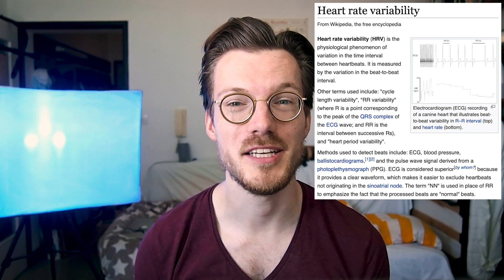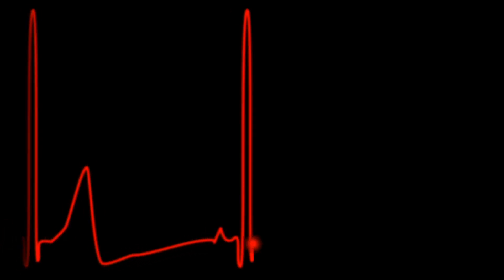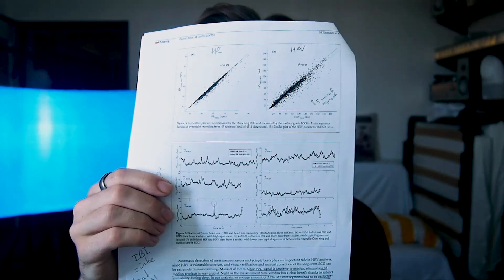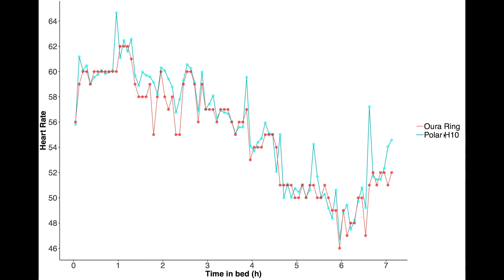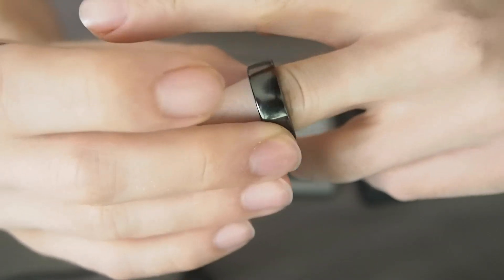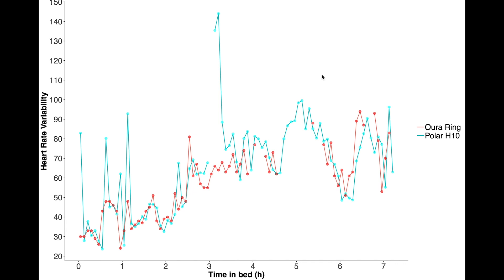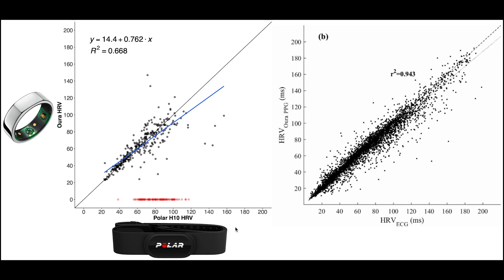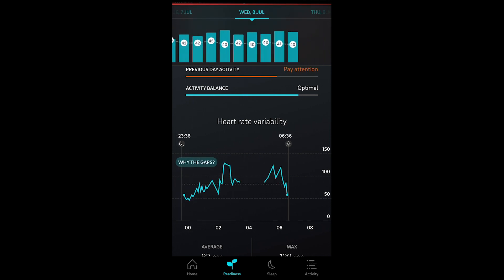Oura Ring Review: Heart Rate Variability Accuracy (HRV)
How accurate are the HRV measurements of the Oura ring? In this video I tested that for you, and I also discuss the results from a recent scientific paper. In short the Oura ring performs much better than I expected in measuring HR at HRV at night.
I will first briefly introduce the concept of HRV and its implications. If you want to skip to the results, you can find the timestamps here:

0:00 Intro
1:28 HRV Explained
3:24 Test Explained
4:08 Results Heart Rate (examples)
5:41 Results Heart Rate (overview)
7:10 Results HRV (examples)
8:05 Results HRV (overview)
10:19 Summary/Conclusions

Briefly, what is HRV
We all know what heart rate is: it is the number of heart beats per minute. Say your heart rate is 60 beats per minute while you are watching this video;
However, this does not mean your heart perfectly beats at one beat per second. It just means that on average there were 60 beats per minute, but the time between heart-beats varies: it might be 1.2 seconds between this beat and the next, and 0.8 seconds to the following heart beat.

What does HRV predict?
But don't worry, this variation in the time between heart beats, which is what we call heart rate variability, is actually a normal thing. In this video I won’t go into all of the details of heart rate variability, but to put it in really simple terms: a larger heart rate variability is actually better, assuming you don’t have any underlying conditions.
Stress and bad sleep quality for instance lower heart rate variability, and if you are more physically fit you tend to have a lower heart-rate and higher heart-rate variability.

So, if you track your HRV with something like the Oura ring, you can try to optimize it in both the long and short term. If you have a low HRV compared to the last days or weeks, that means you might have experienced something stressful that your body reacted to, and you might want to take it a bit slower. If you notice that your HRV has been increasing over time: good for you, you might be getting fitter.
There are also other things that HRV is associated with: as I mentioned before it can drop when you are getting sick; but also smoking, dehydration and alcohol consumption can reduce HRV, and tracking your HRV can even help you predict what exercise works best that day.

The question
Back to the Oura ring, we can only use the Oura’s HRV measurements to improve our health if they are accurate. Recently, the Oura team published this paper, claiming their HR and HRV measurements are really accurate; they did this by comparing the Oura ring to a medical grade electrocardiogram or ECG. I put this to the test by measuring my HRV with both this Polar H10 ECG chest strap and the Oura ring for several nights, and comparing the HR and HRV results.

Free Stock Videos by Videezy.com and Pexels.com (cottonbro)